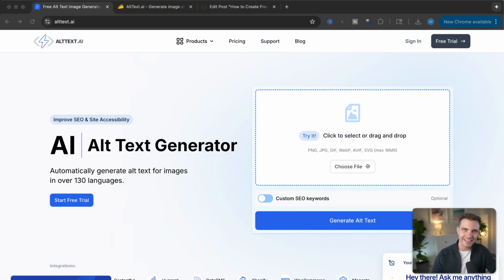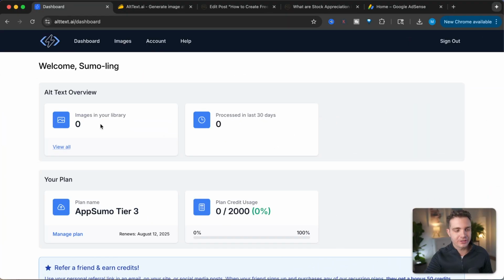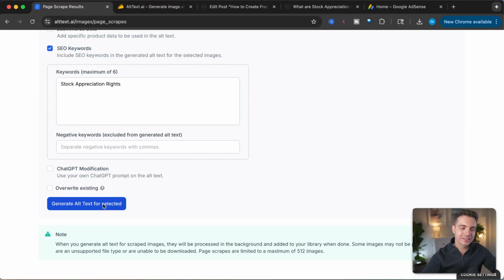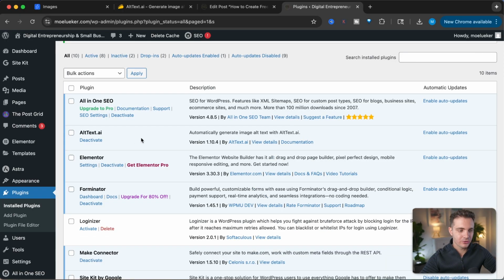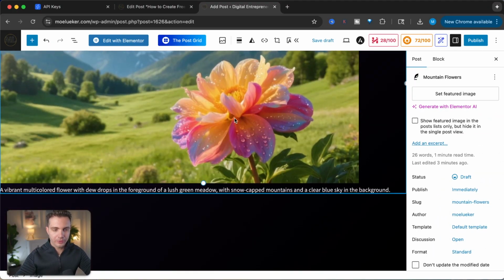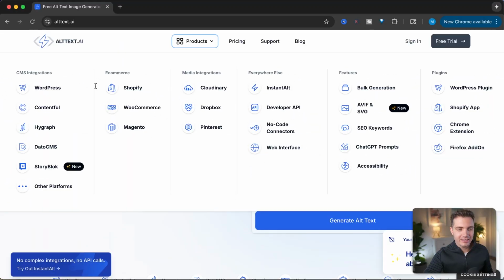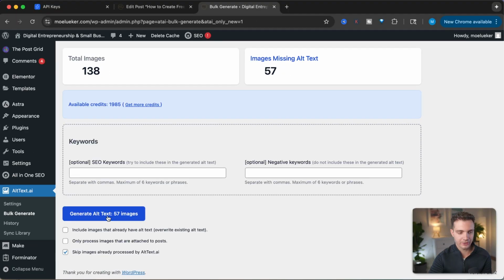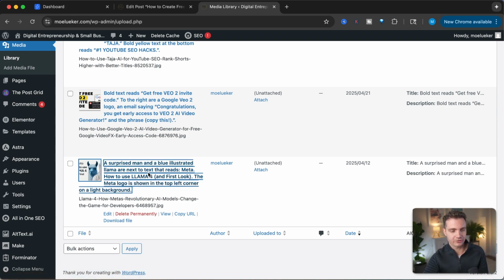How to use AltText AI to Write Better Image Alt Text to get more SEO Traffic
Stop ranking low on SEO because of missing alt text! Learn how to write SEO-friendly alt text for your images using AltText AI - the game-changing tool that automatically generates perfect image descriptions. This complete tutorial shows you exactly how to optimize your website's images for better search rankings and accessibility.

- Free Alt Text SEO Audit Checklist: Comment "ALTTEXT" for free access

In this comprehensive alttext ai tutorial, discover how to write alt text that actually boosts your SEO rankings. Learn why over 50% of websites are missing this crucial optimization and how AltText AI solves the biggest challenge in image SEO. This ai alttext generator creates perfect descriptions in seconds, saving hours of manual work while improving your search engine visibility.

🔍 KEY TAKEAWAYS:
- Master how to write seo friendly alt text for your images using AI automation
- Understand why proper image alt text can increase click-through rates by up to 70%
- Learn the exact AltText AI setup process for WordPress, Shopify, and e-commerce stores
- Discover how to integrate SEO keywords naturally into AI-generated alt text descriptions
- See real examples of how to write alt text that ranks higher than competitors
- Explore bulk processing features that optimize thousands of images in minutes

📈 TIPS FOR BETTER ALT TEXT SEO:

Use AltText AI's keyword integration feature to naturally include focus keyphrases from Yoast SEO, Rank Math, and other popular SEO plugins. The AI alttext generator intelligently incorporates your target keywords without keyword stuffing, creating descriptions that both search engines and screen readers love.

For e-commerce stores, leverage the Shopify and WooCommerce integrations to automatically include product names and brand information in your alt text. This alttext ai appsumo deal makes it affordable to optimize thousands of product images that would normally take weeks of manual work.

Whether you're learning how to write alt texts for Instagram, fixing alt text for images on your website, or scaling SEO-friendly image alt text across multiple sites, this ai alttext solution handles everything automatically. The alttext ai lifetime deal through AppSumo makes this normally expensive tool accessible for solopreneurs and growing businesses.

Stop wasting time writing manual descriptions when you can generate perfect alt text in seconds. This alttext ai review shows why it's the best alttext tool for 2025, with features that surpass any alttext test you'll find. Get the alttext ai lifetime deals while they're still available and transform your image SEO strategy today.

What's your biggest challenge with writing alt text for SEO? Share your experience in the comments!

CHAPTERS:
00:00 Why Your Website is Ranking Low on SEO
00:53 Alttext Solution: How AI Fixes Alt Text Problems
01:32 ALttext AI AppSumo Lifetime Deal: Get AltText AI for Life
01:57 Alttext AI Dashboard Demo: Web Scraping & SEO Keywords
04:02 Alttext AI WordPress Plugin: AltText AI Installation & Setup
06:13 Alttext AI E-commerce Integration: Shopify & WooCommerce
06:53 Image Alt Text Bulk Processing: Fix Thousands of Images Instantly with Alttext AI
08:42 Final Review: Who Should you Get AltText AI